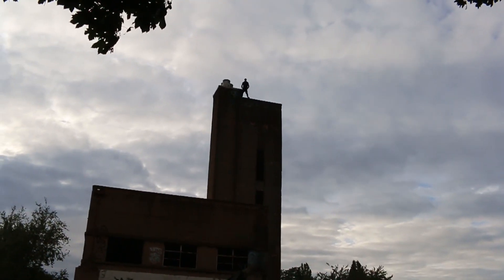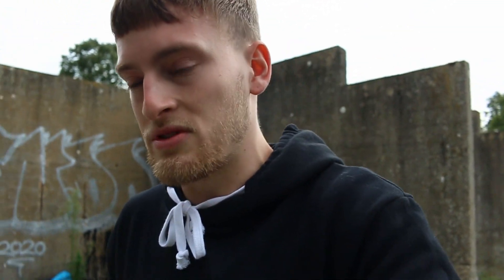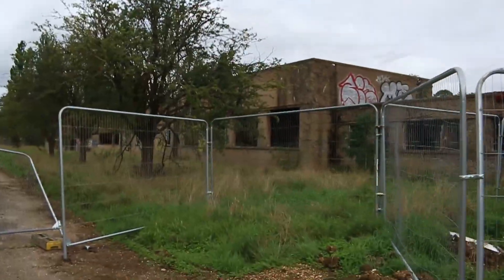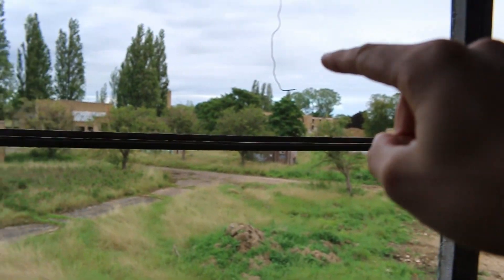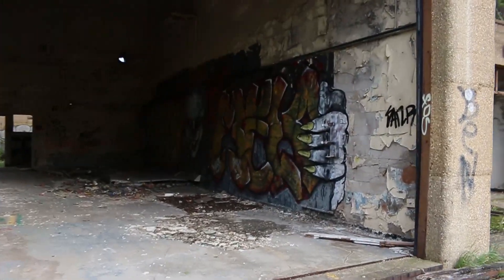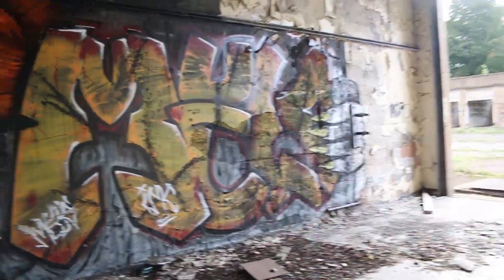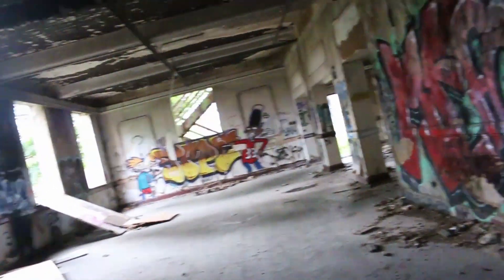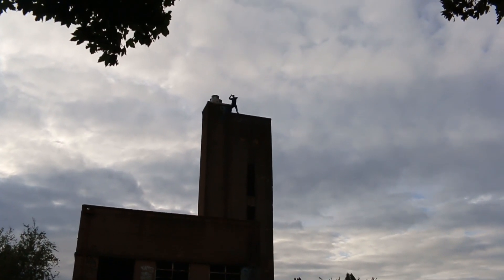exploring abandoned RAF upwood base - being demolished but still massive lots of abandoned buildings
exploring abandoned RAF upwood base - being demolished massive lots of abandoned buildings. exploring military base

Hy guys its been a while so thought id upload this video, this was filmed a while back but im back filming and have some awesome stuff coming in the next few weeks so stay tuned for that. a few weeks ago we saw some photos of raf upwood and seen that some of it was being demolished but we took the risk and drove 2 hours to visit the site and it was defiantly worth the drive, still lots to see but they are working there way across the site and building a massive housing estate that will be completed in a few year time i would imagine.

THE BEST CHEAPEST CAMERA BAG EVER

CANON 50MM LENS 1.8

SONY 28-70MM E MOUNT LENS

CANON 70D

MACBOOK PRO

STUDIO LIGHT

18-55 CANON LENS